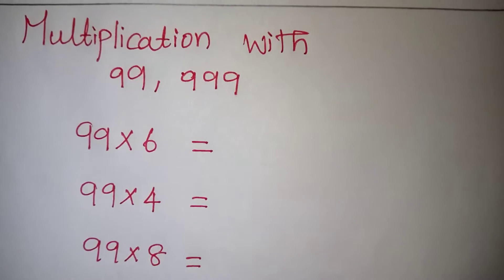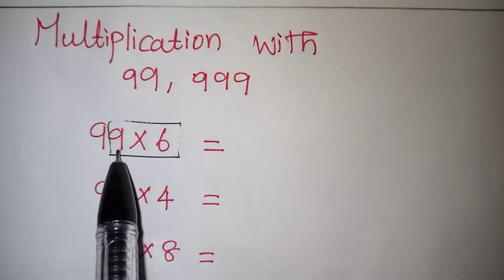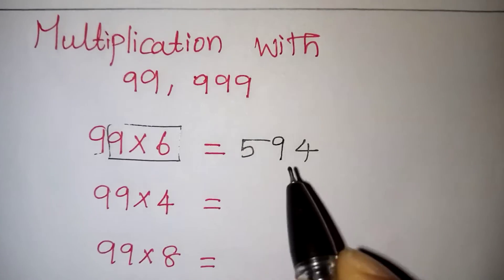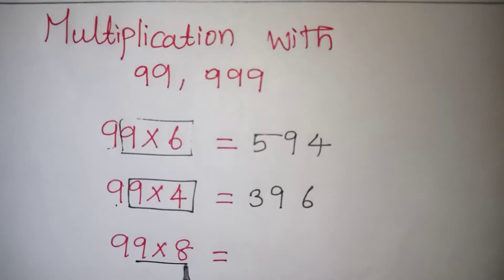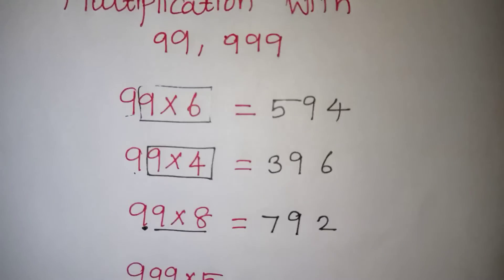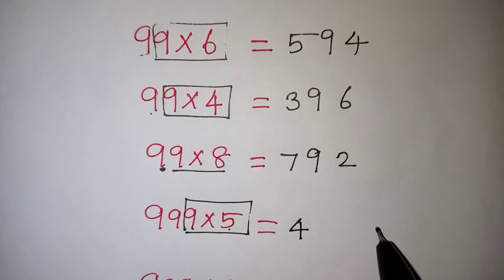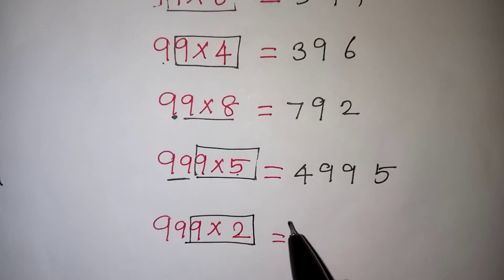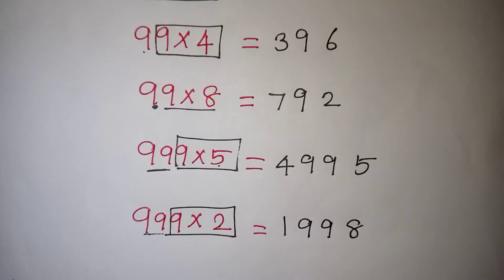Multiplication Tricks || Multiply any number with 9 or 99 or 999 easy in 2 seconds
Easy way to find out multiplication of 99,999,9999,.